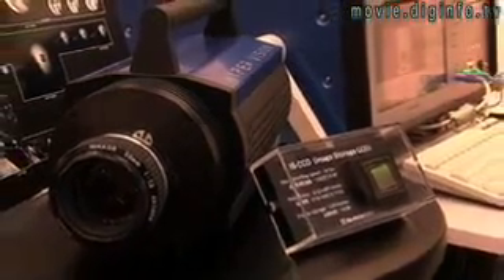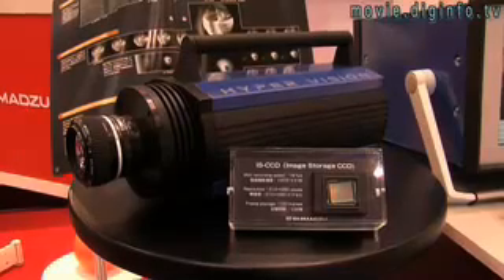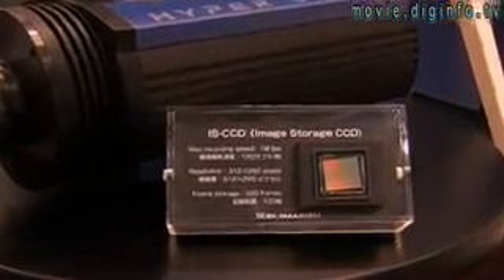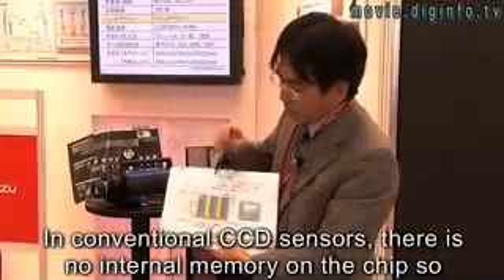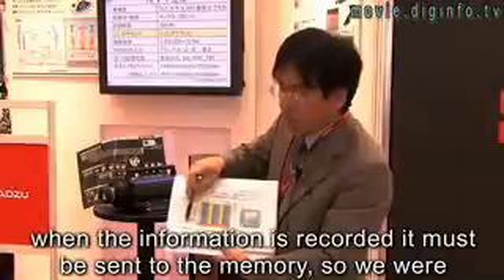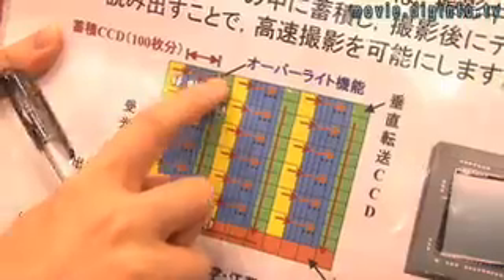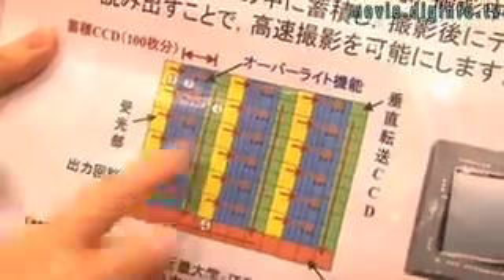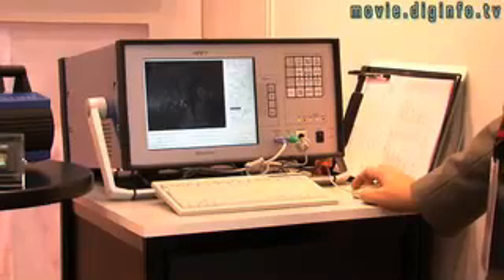Hyper Vision : DigInfo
DigInfo - Shimadzu Corporation have developed an ultra-high speed video camera, the HPV-1 Hyper Vision. To be used in scientific and industrial fields, it uses a new type of image sensor, the IS-CCD, which was developed in collaboration with Kinki University. In this CCD, each pixel is attached to memory which can store 100 frames of light data directly from the sensor. This removes the bottleneck created when having to transfer the data from the CCD to the circuit, allowing the camera to record fluid motion at up to one million frames per second.